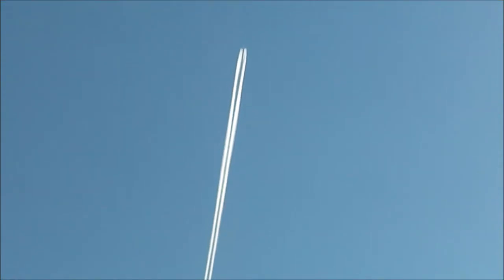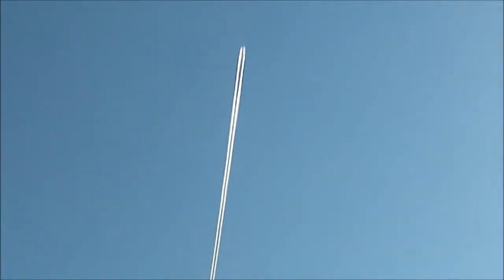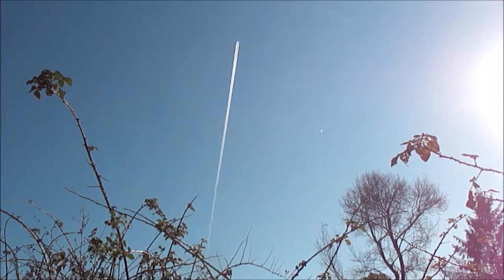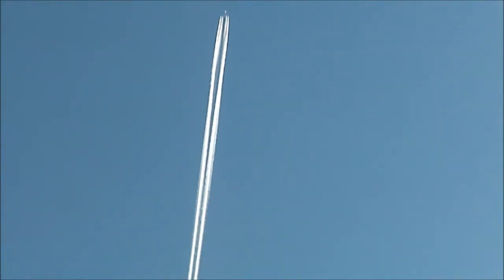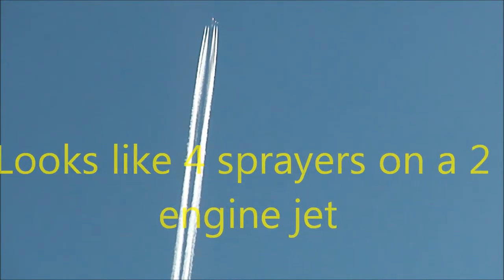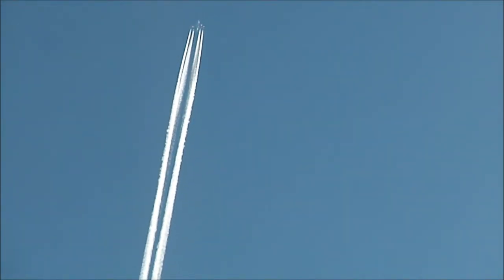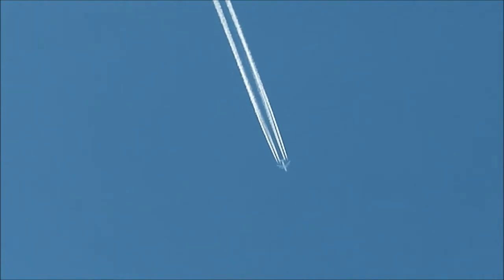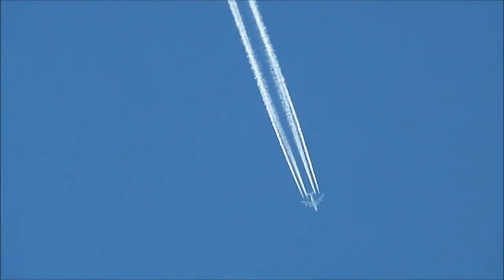Fair Use News, Norry & Dr. Herndon Debate 2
Non Profit Fair Use News for Education and or Research. Filmed in N. Calif, Audio from Coast to Coast AM.  Please help stop the spraying, stand up, get involved to stop the crime and save lives.